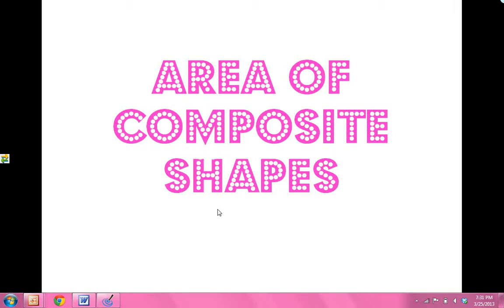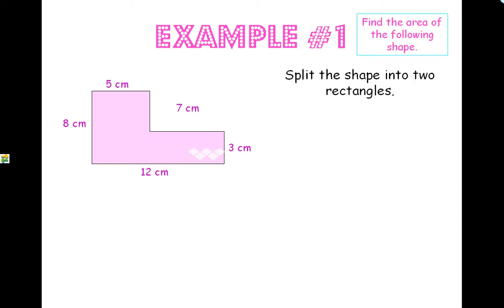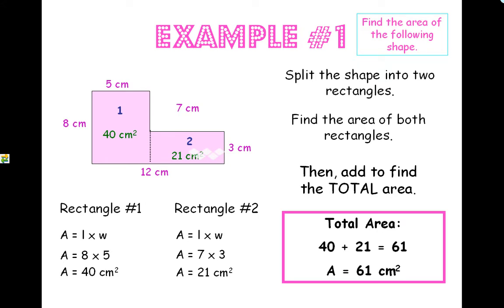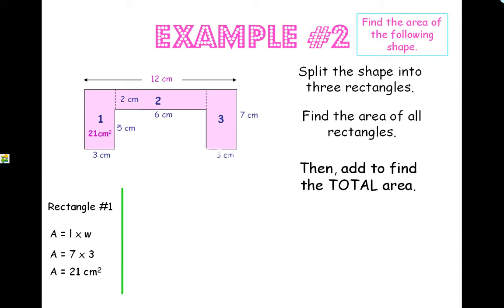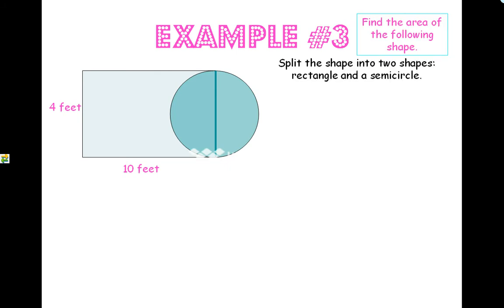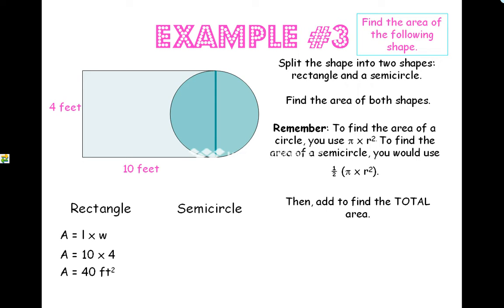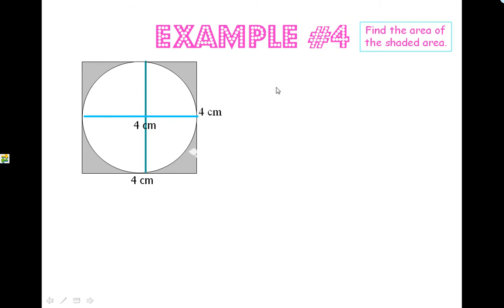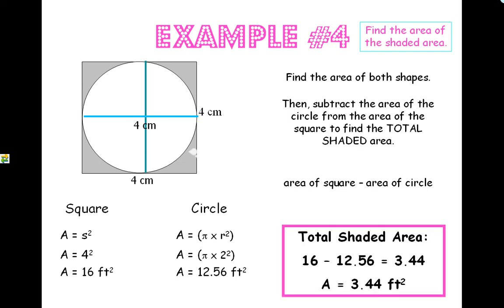Area of Composite Shapes